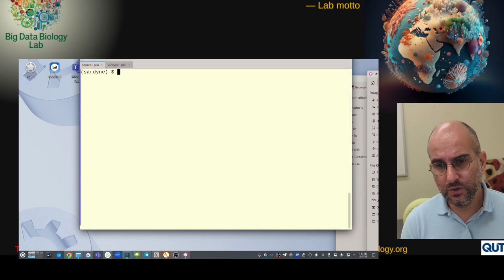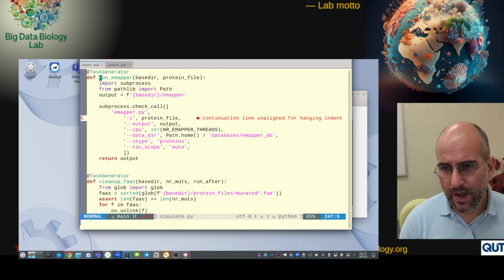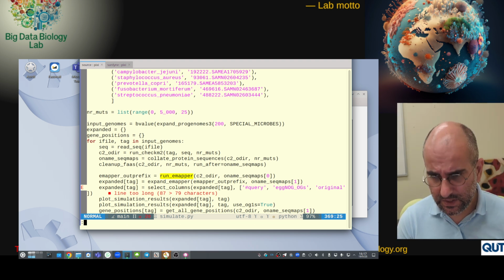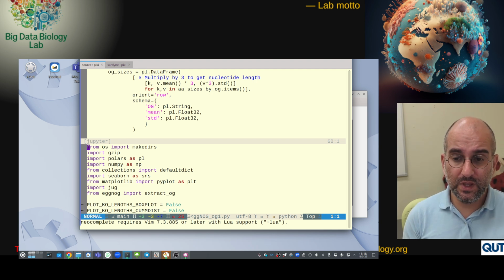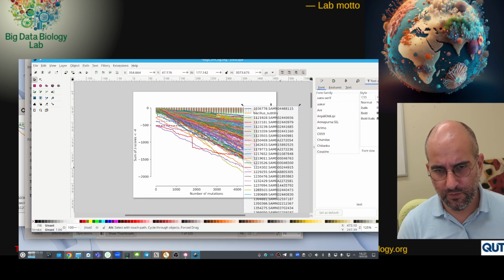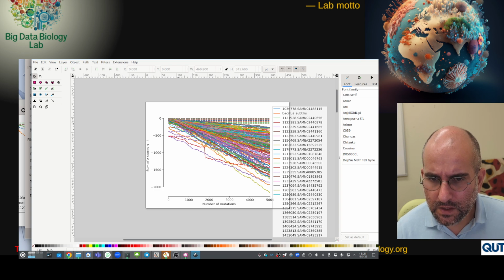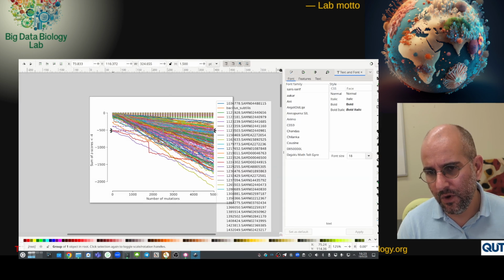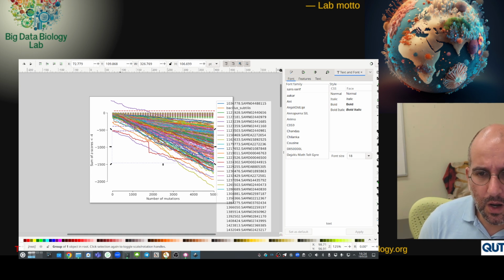Off by a factor of three (EOS S2E24 recap)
Luis Pedro Coelho recaps the last few streams looking at the using eggnog OGs as the reference

MUSIC